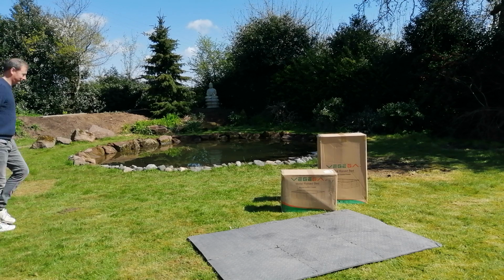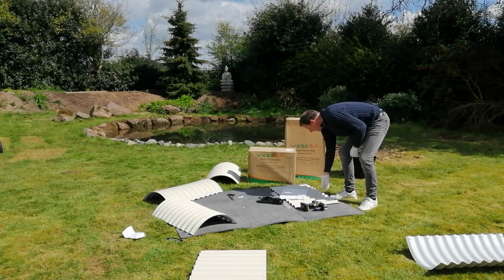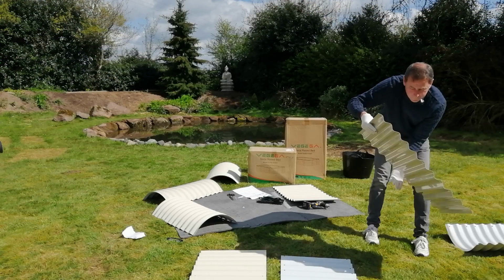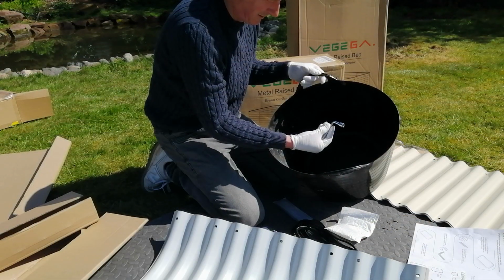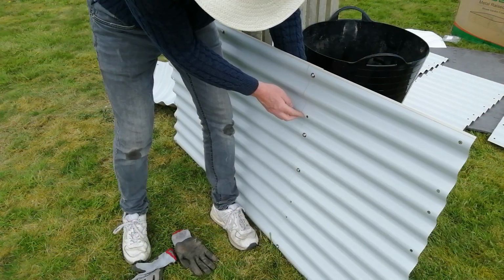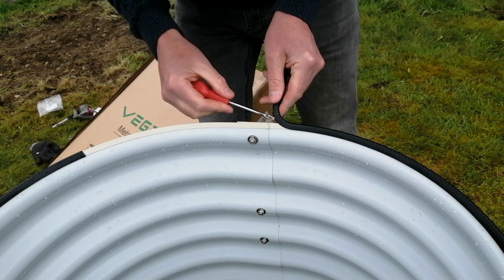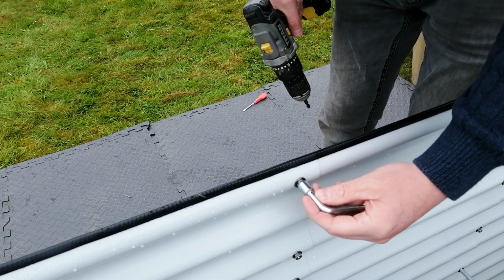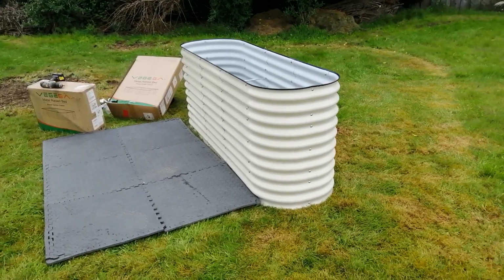How to ASSEMBLE a METAL RAISED BED by Vegega.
In this video I demonstrate how to assemble the Vegega Metal Raised Bed.
Vegega manufacture a wide range of Metal Raised Beds which you can purchase from them on the following link (If you purchase through this link I will receive a small commission and I THANK YOU for your support).

Buy Vegaga Products Through the following 'general' link and I will receive commission